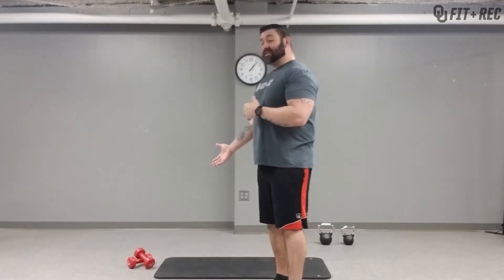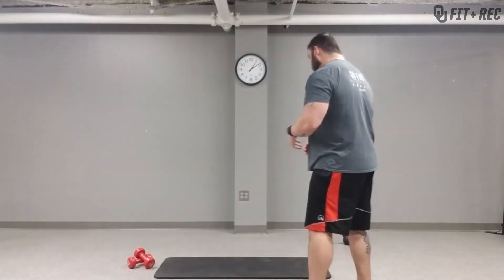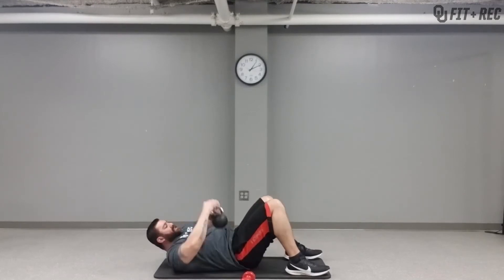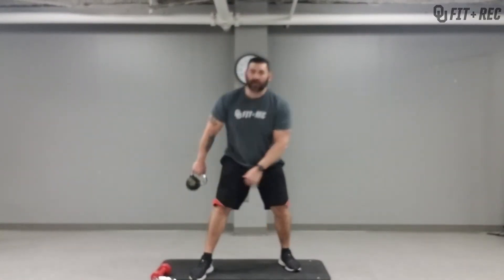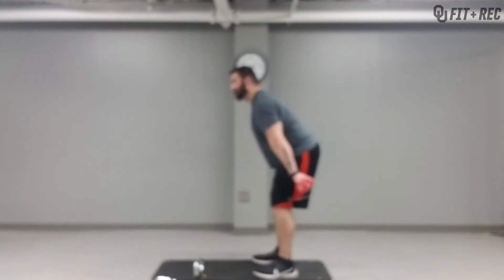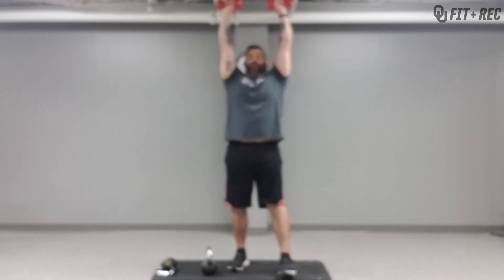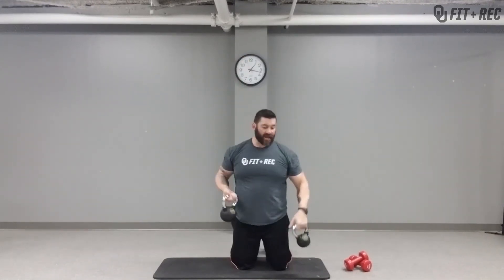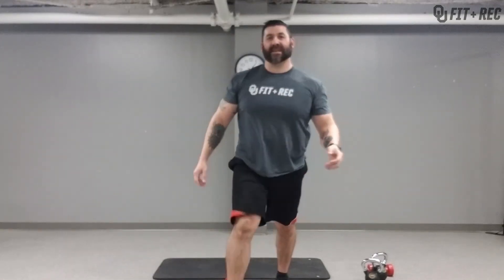Basic Strength Training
David is back with video 2! He takes you though a minimal equipment Basic Strength Training tutorial that can be performed anywhere.💪💯

Remember, if you enjoy it...hit that 👍! You can see all our at-home workouts on our website ou.edu/far.

Beginning a new exercise program or taking it to the next level? Please review the Get Active Questionnaire at ou.edu/far/fitness/Fitness_Anywhere to determine if you should speak to your healthcare provider before beginning. Participate in these classes at your own risk. Be Active, Stay Healthy!